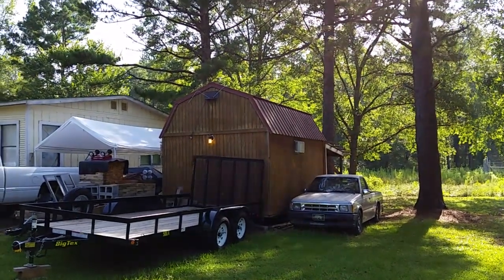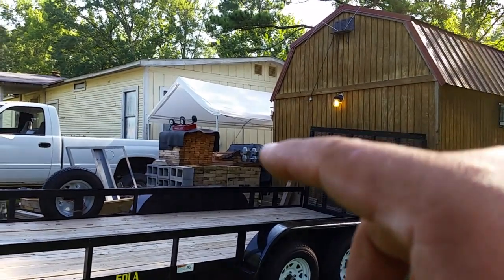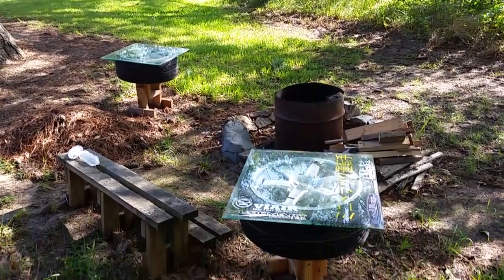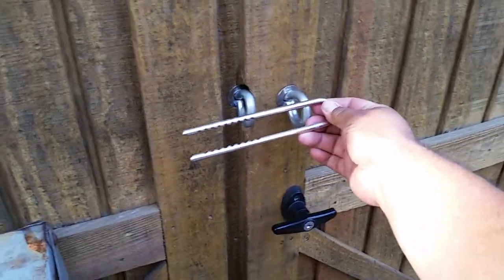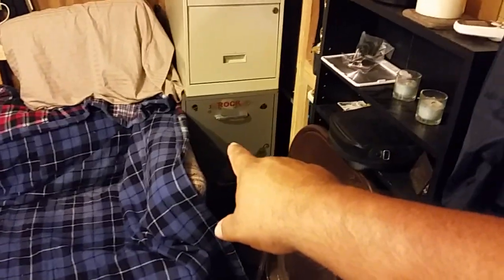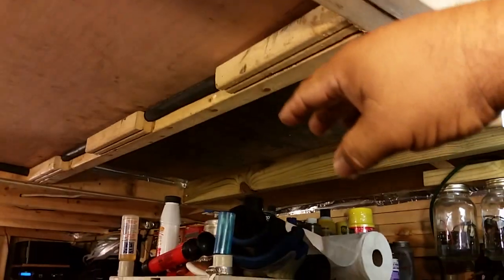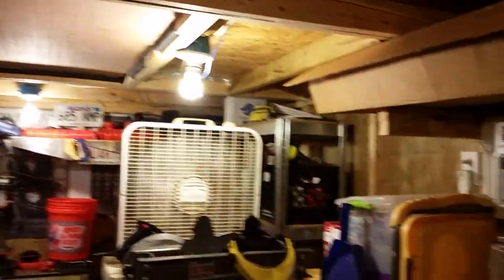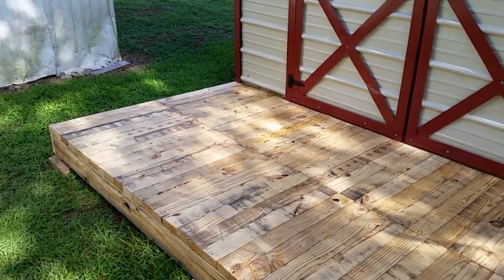Walk around of my portable storage building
I show you what I have done with my 10 by 16 foot portable storage building